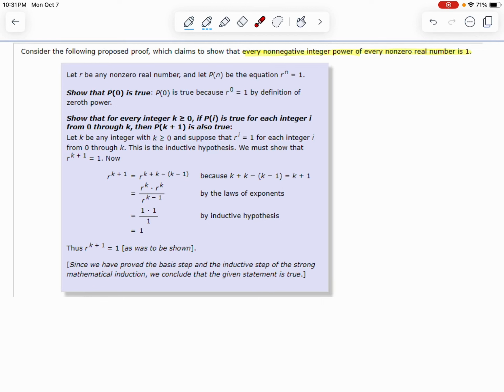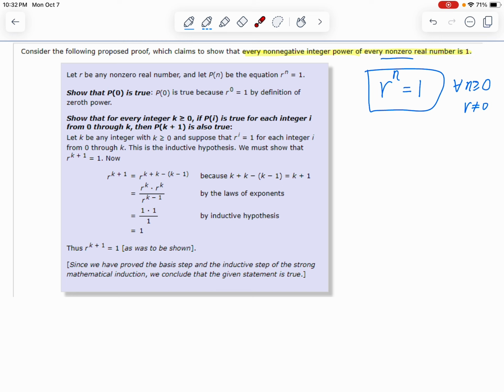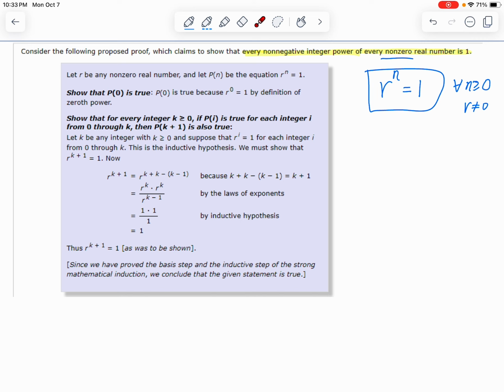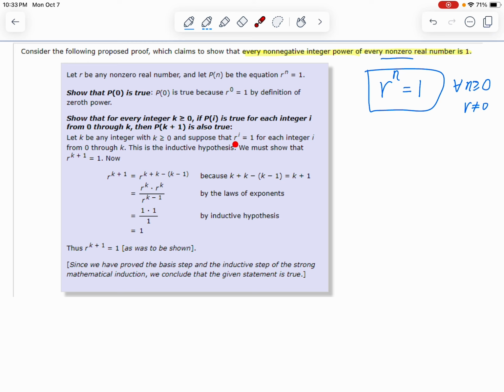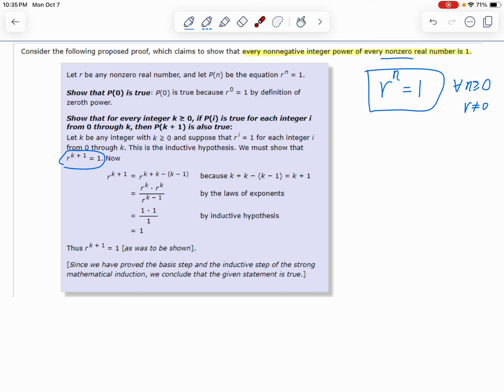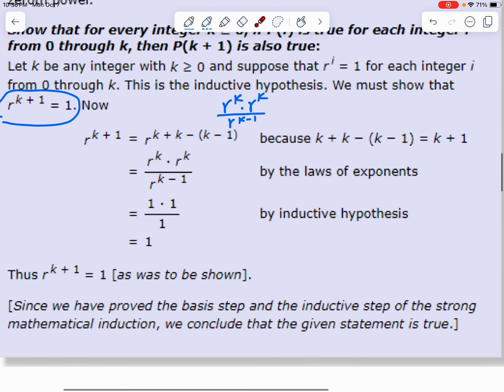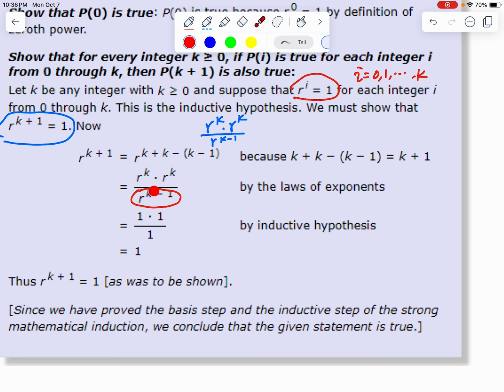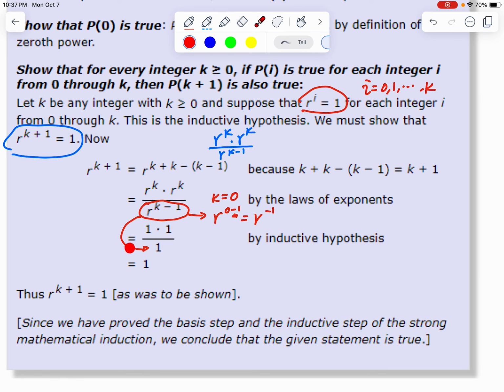5.4 HW#3 explained